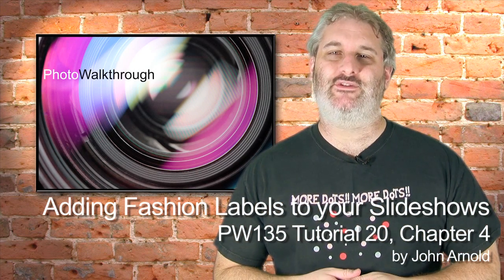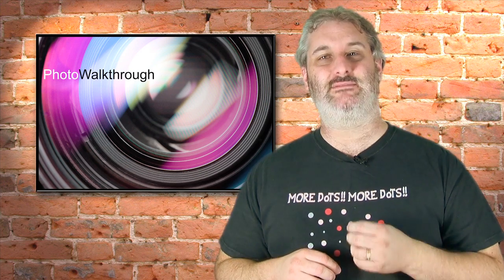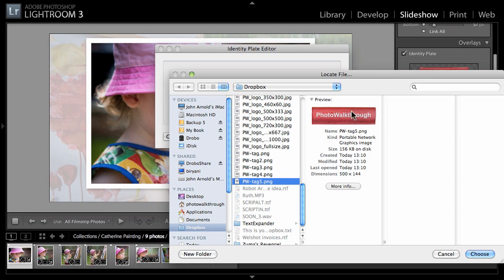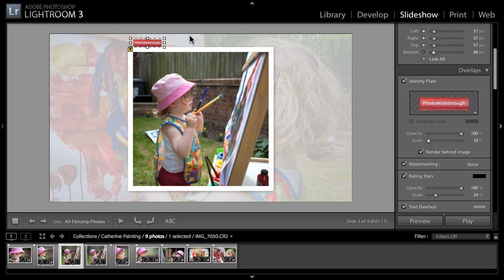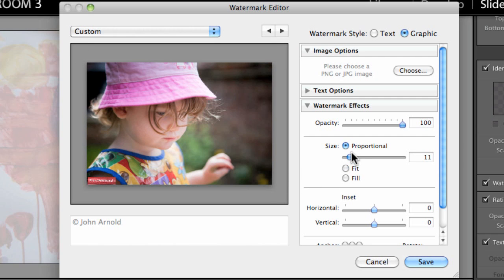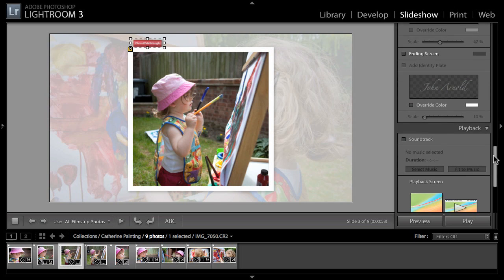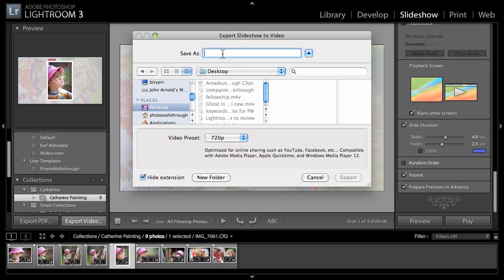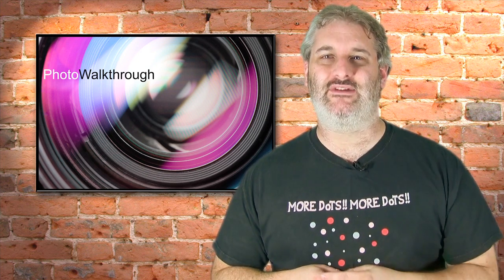PW135 - Tutorial 20, Chapter 4 - Adding Fashion Labels to your Slideshow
Today we finish up our tutorial 20 lightroom 3 and photoshop cs5 video tutorials with a show all about creating your slideshow, adding a graphical identity plate overlay, watermarking your images and then exporting the slideshow as a video.

Lightroom 3 topics covered

 Lightroom Slideshows
 Identity Plates
 Slideshow overlays
 Watermarking
 Graphical watermark
 Slideshow export video